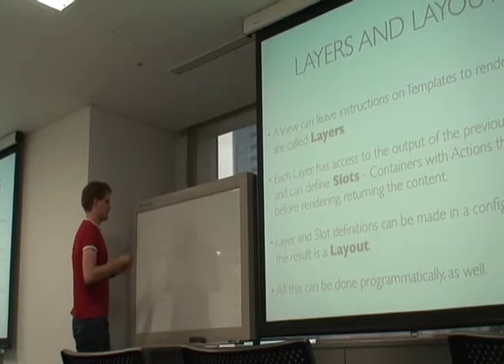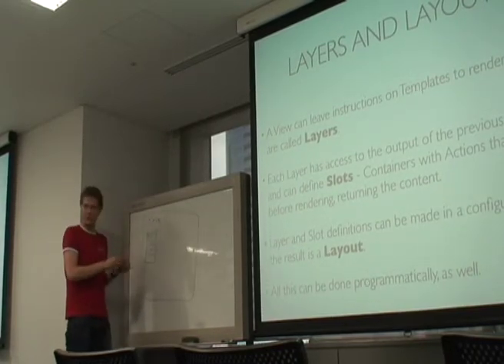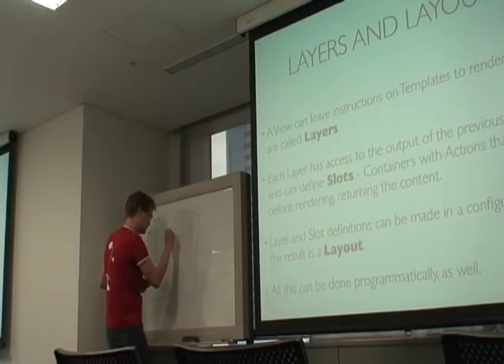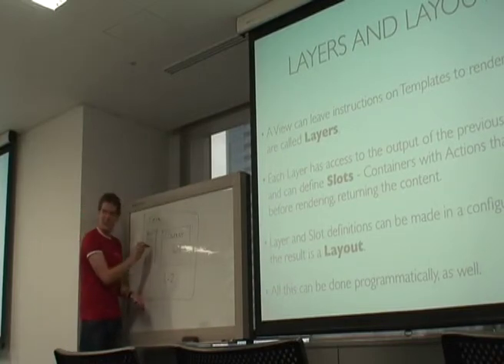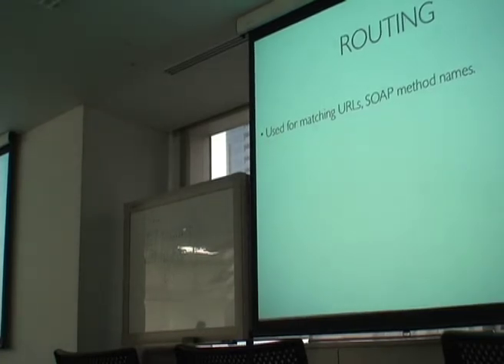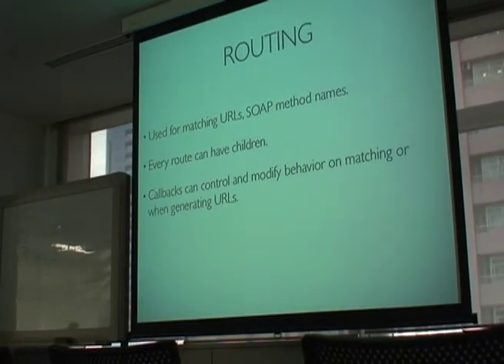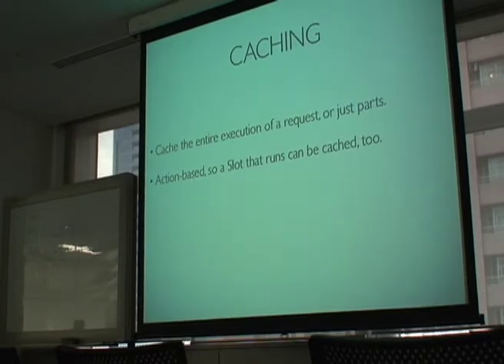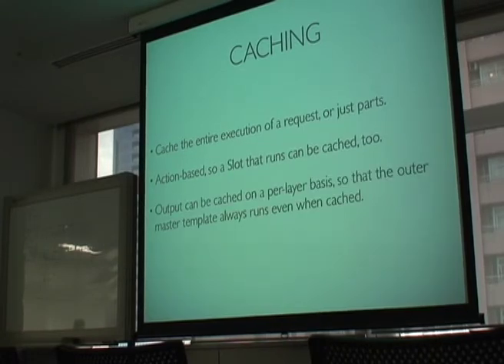第54回PHP勉強会@関東 agavi(2)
第54回PHP勉強会@関東の動画です。
PHPアプリケーションフレームワーク"agavi"のリードコミッタであるdzuelkeさんによるお話です。